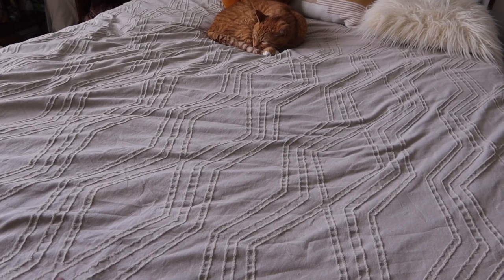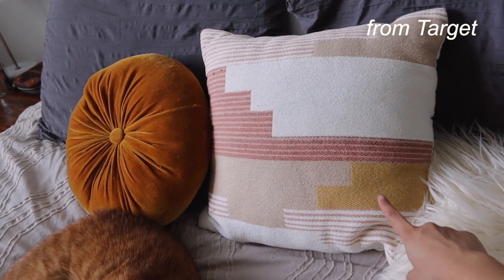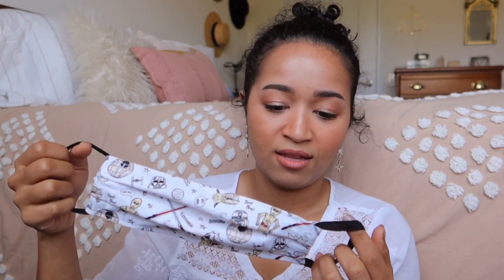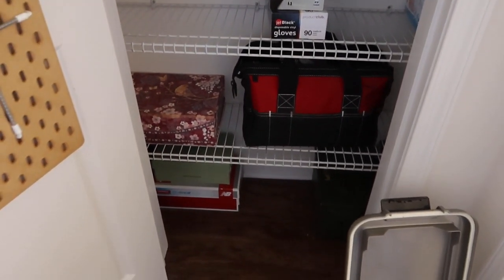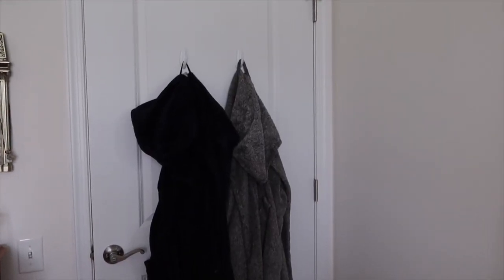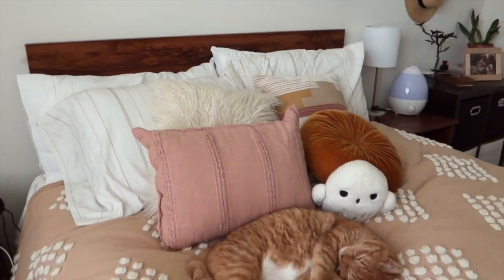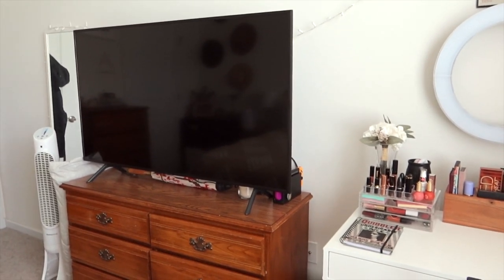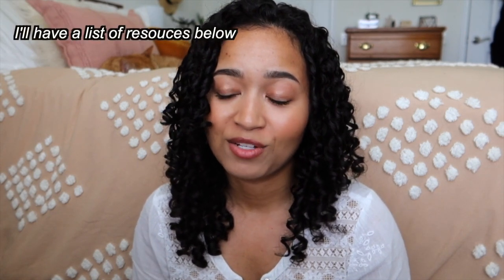Modern Bohemian Cozy Bedroom Makeover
In this video I tackle our bedroom! I decided to change up the theme and make it cozy and warm.

☆ THE SOCIALS☆

Links to some things I hauled

✒︎towel holder
✒︎duvet insert

☆ Equipment ☆

l i g h t s // newer ring light